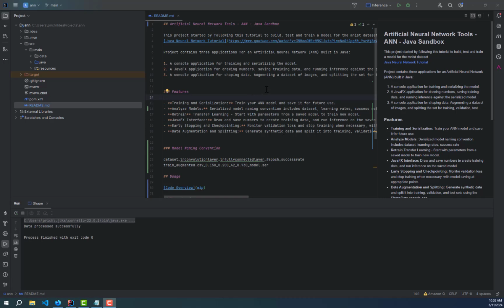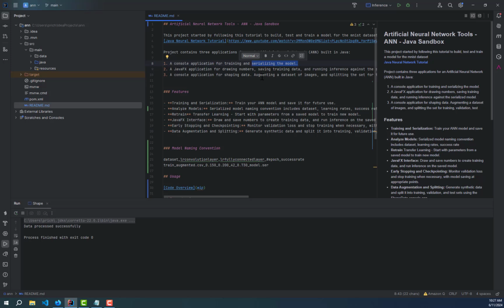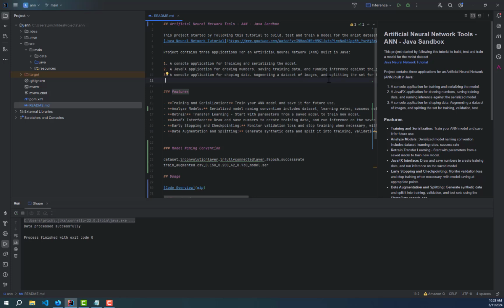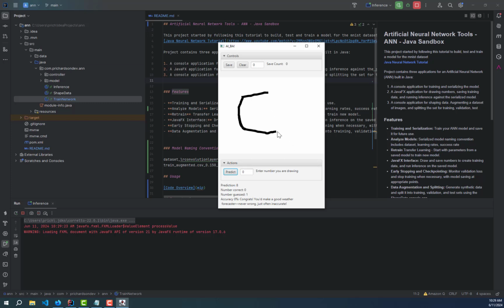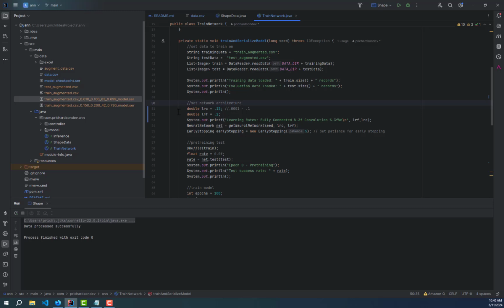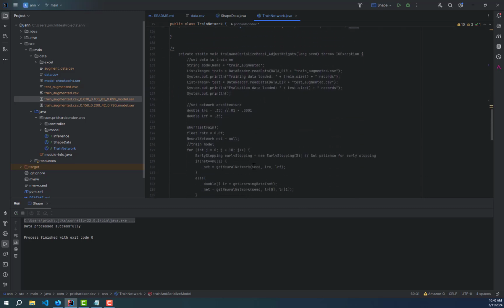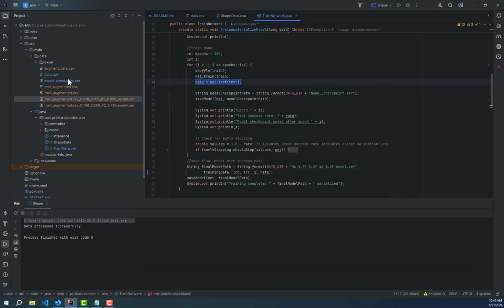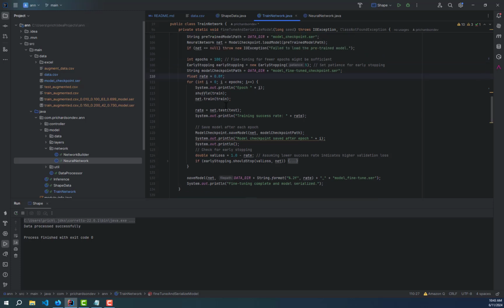Artificial Neural Network Tools in Java v2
Note each sample (row) in the dataset has its label (the number the vector represents) as the first value followed by 284 values which represent the number in the image.

You can 'paste transpose' any record from your data.csv file into the excel file I shared. You should be able to make out the the value in the matrix.